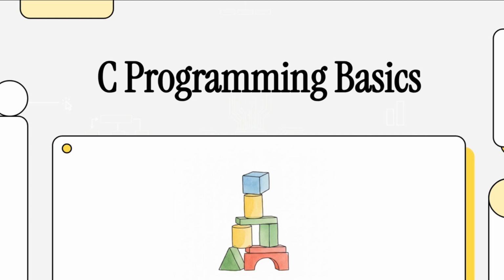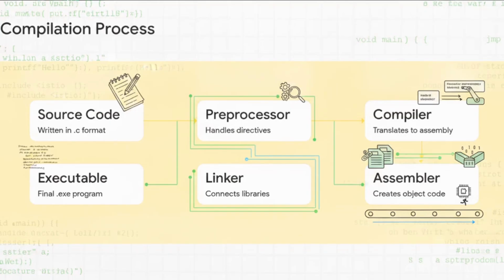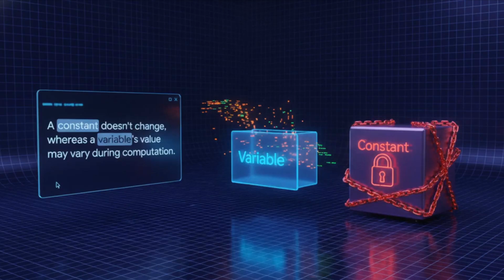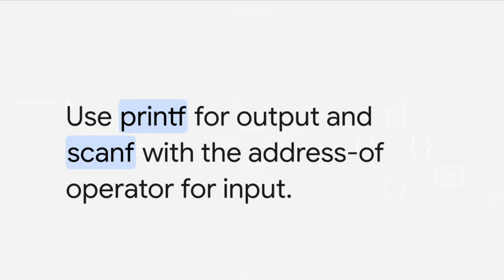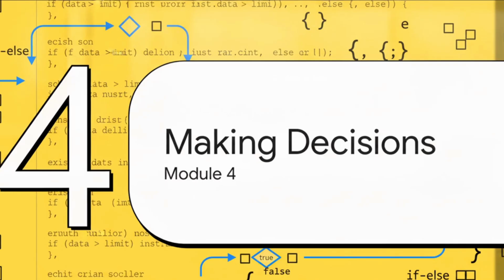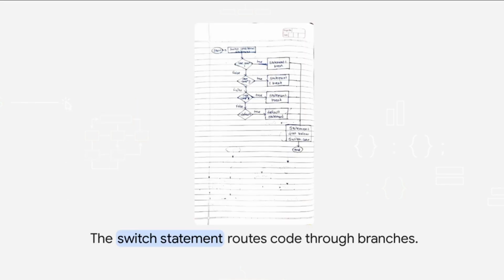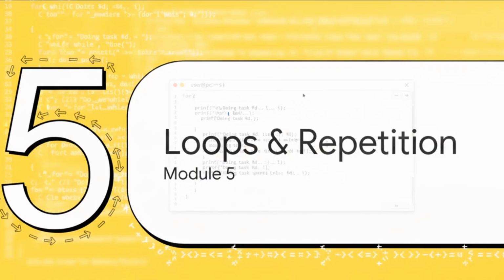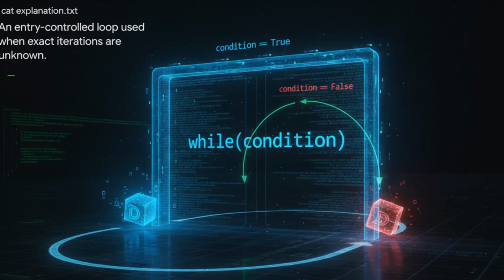INTRODUCTION TO THE C LANGUAGE: Basics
Topics covered:
1. The Origins of C
2. Variables & Data Types
3. Inputs & Outputs
4. Making Decisions
5. Loops & Repition in Conditional statements